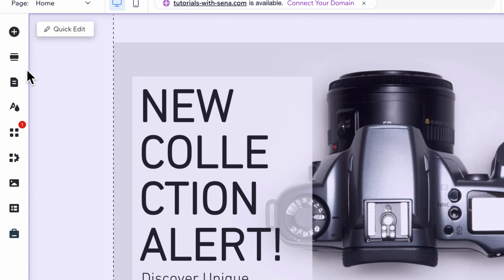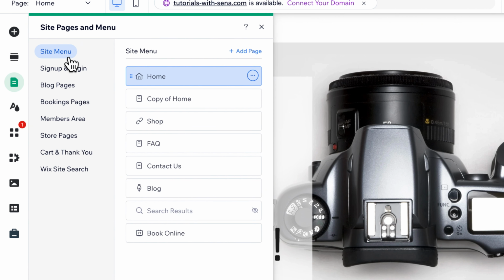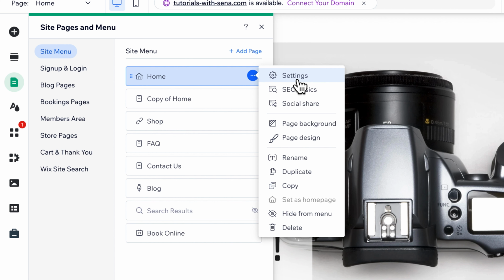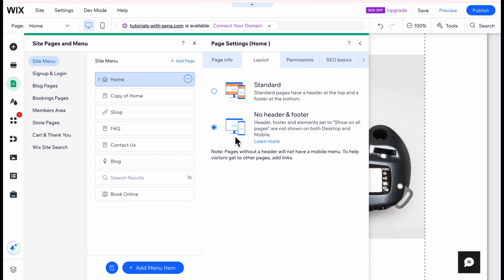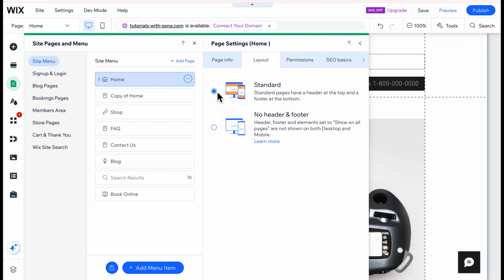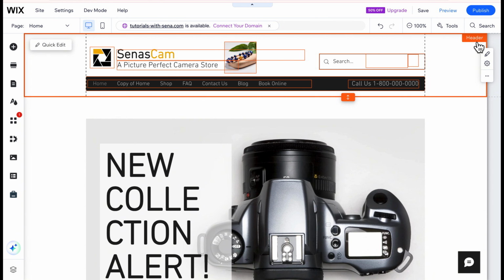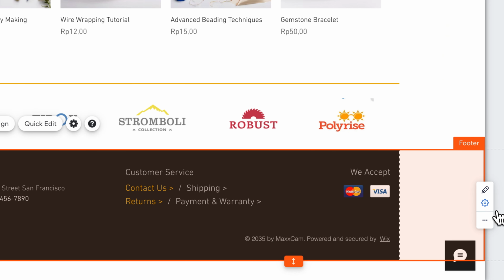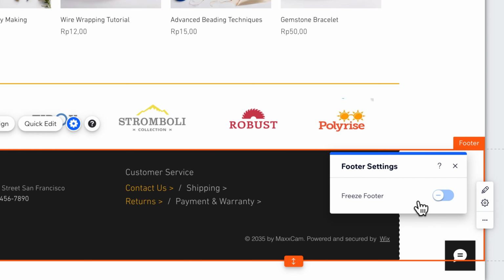How To Add a Footer on WIX Website | Fix Hidden Footer on WIX Website! - 2026 (Step by Step Guide)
⬇️ How To Add a Footer on WIX Website | Fix Hidden Footer Issues! (2025 Step-by-Step Guide) ⬇️
Is your WIX footer missing or not showing correctly? In this quick and easy tutorial, I’ll show you how to add a professional footer to your WIX site and fix common visibility issues—no coding required!

🔥 What You’ll Learn:
✅ Add a Footer: Choose from WIX templates and build a custom one
✅ Fix Hidden Footer: Solve scrolling, spacing, and mobile display problems

2025 Update: WIX’s new footer designer tools for faster setup

User Experience: 85% of visitors check footers for key info (Source: Nielsen Norman Group)

Mobile-Friendly: Ensures your footer looks great on all devices

🎯 Perfect For:
▸ WIX beginners setting up their first website
▸ Businesses adding legal pages (Terms, Privacy Policy)
▸ Anyone fixing a disappearing footer

💬 Need help? Comment your issue—I’ll reply fast!